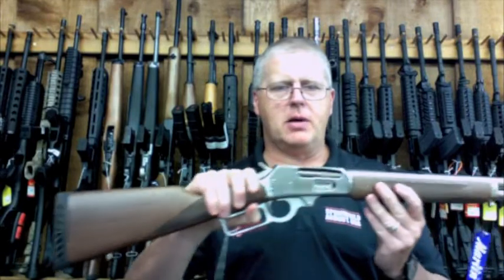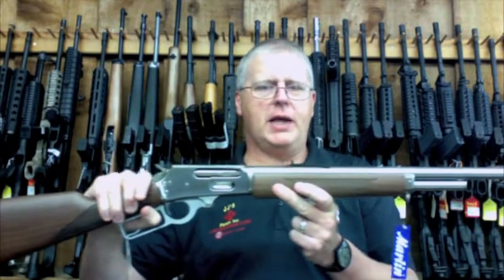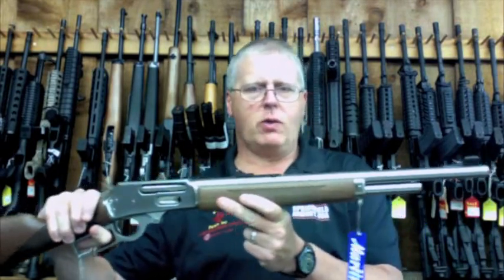SHOP AT GUNSNET.COM ALL PRICES HAVE BEEN REDUCED BY 5%